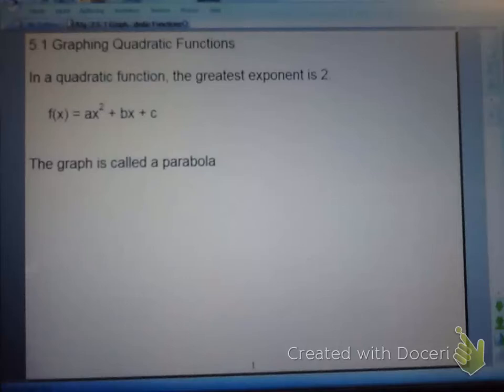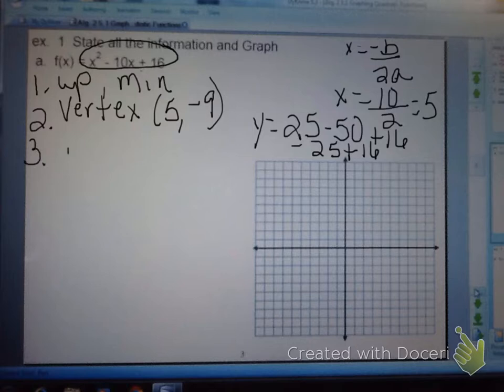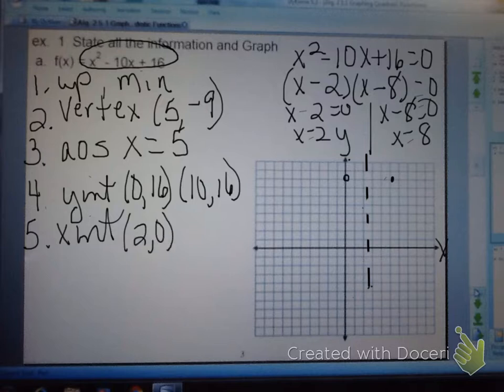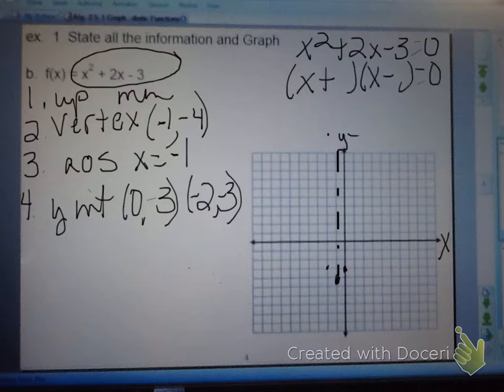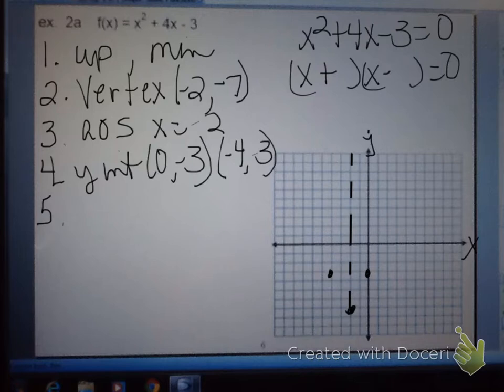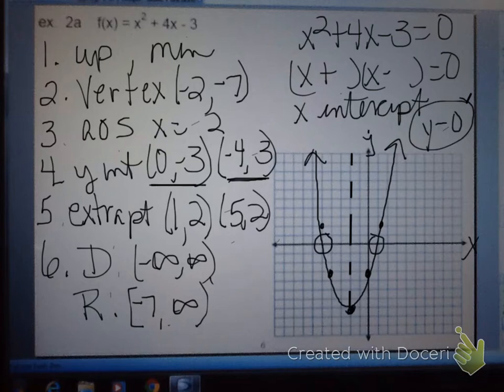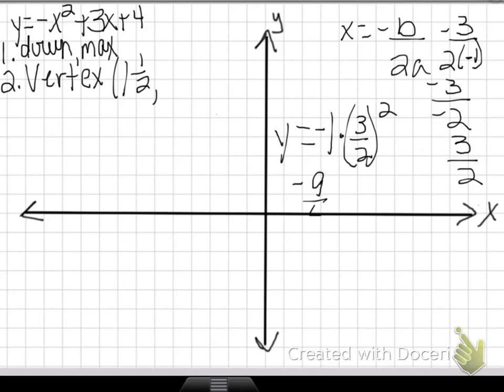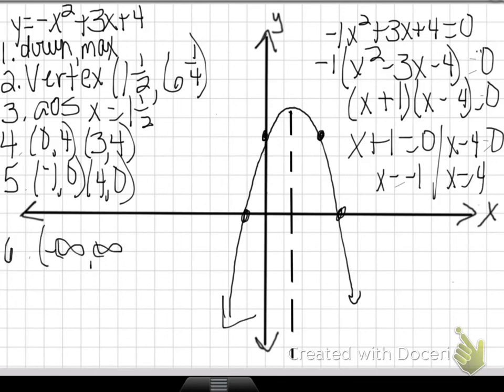Alg. 2 Sec. 5.1 Graphing Quadratic Functions